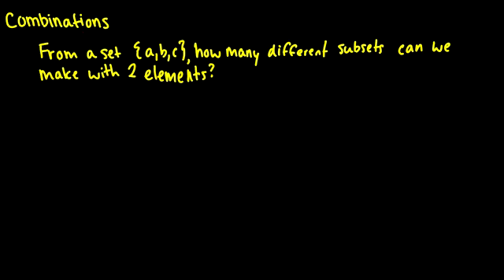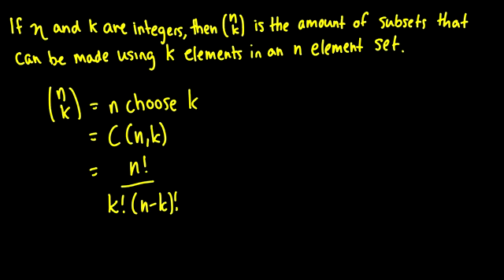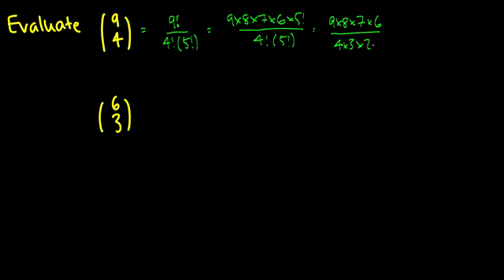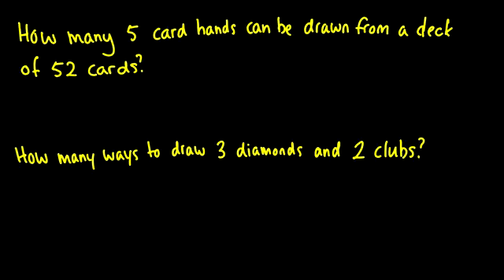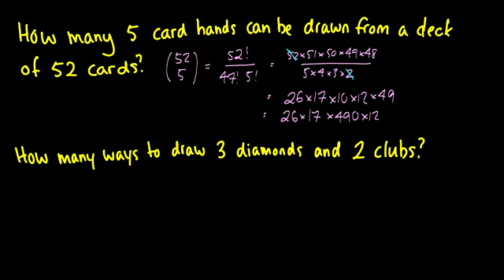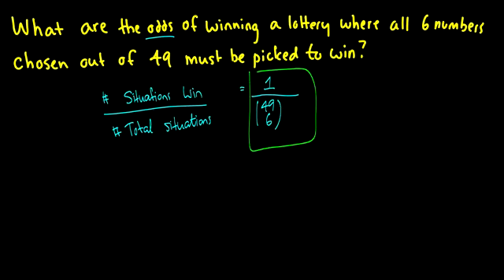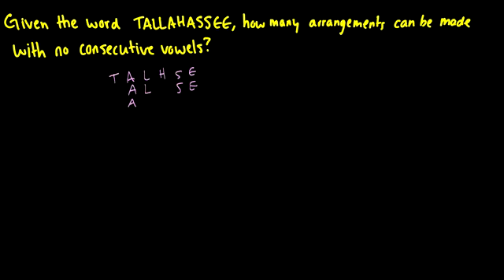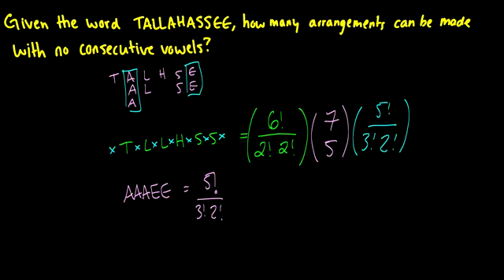Discrete Mathematics Combinations